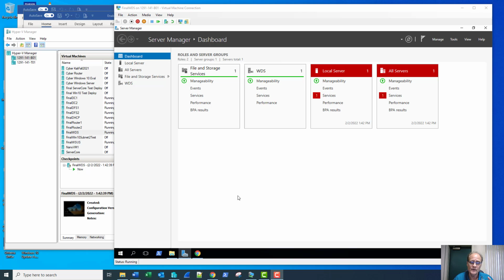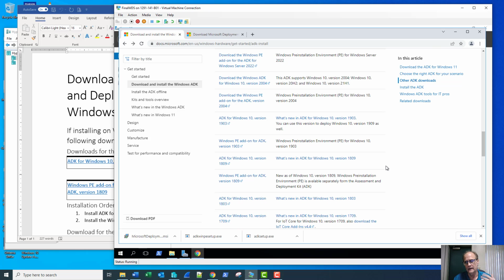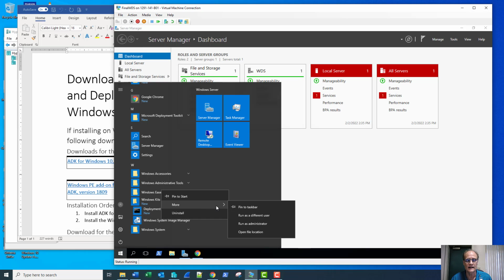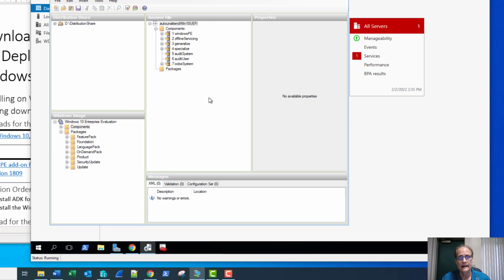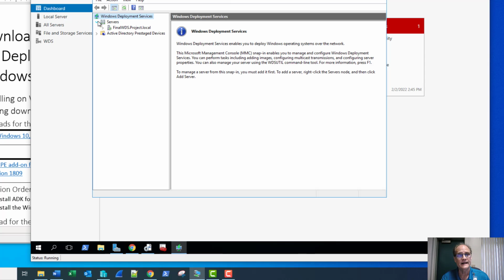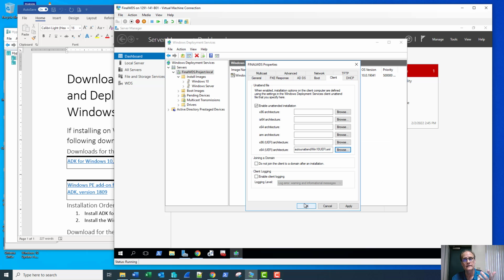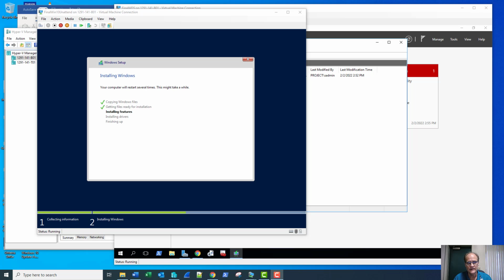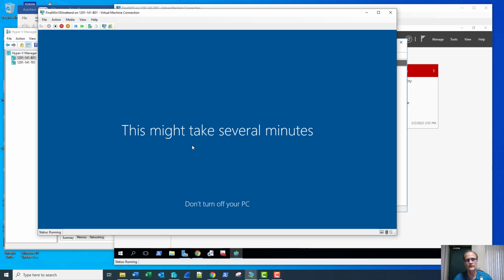Final Project Part 8 WSUS Report Viewer, ADK, WinPE Add-on, MDT and Deploy lite-touch Win10 image.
This is the eighth of a series of instructional videos on building a virtual environment to demonstrate what students have learned in their Network Support Services program. This video begins with how to install WSUS Report Viewer. We then install Windows ADK, version 1809, the ADK WinPE Add-on and MDT. Using Windows (SIM) System Image Manager we discuss creation of an autounattend.xml file for lite-touch UEFI partitioning and OS installation.